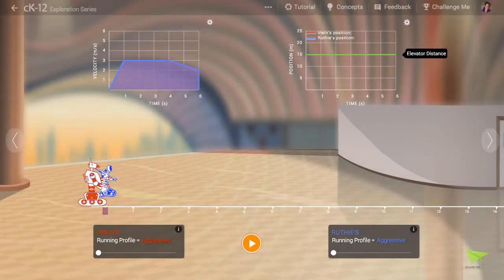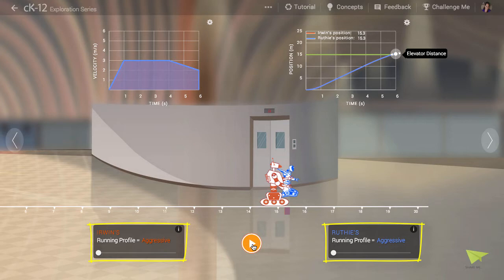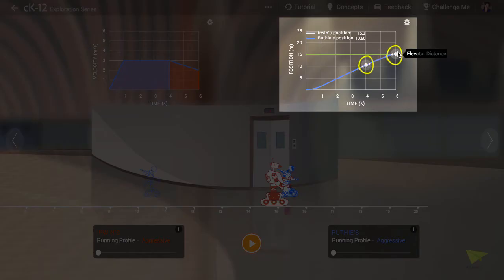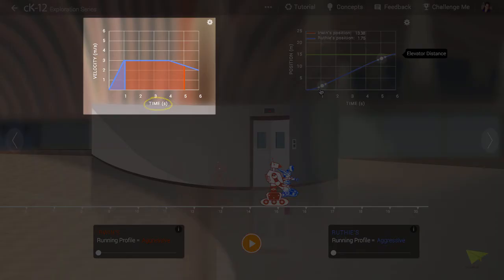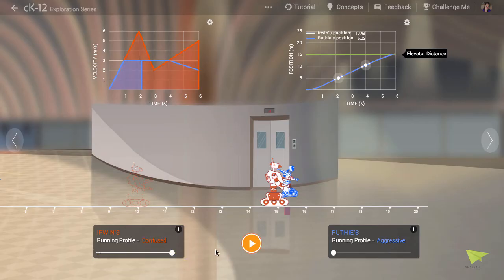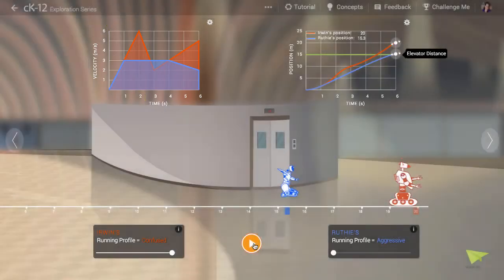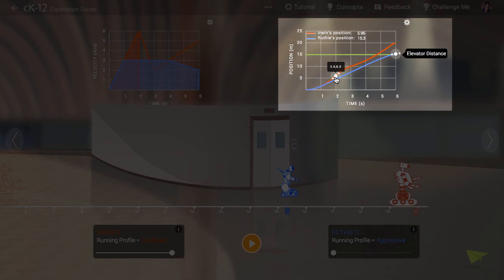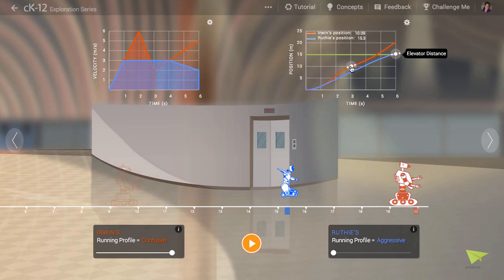Irwin and Ruthie Walkthrough Video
Who will make it to the elevator first - Irwin or Ruthie?